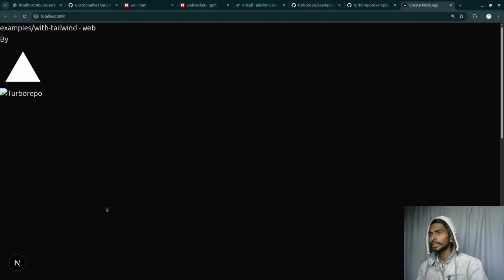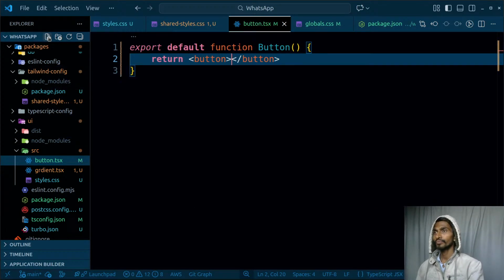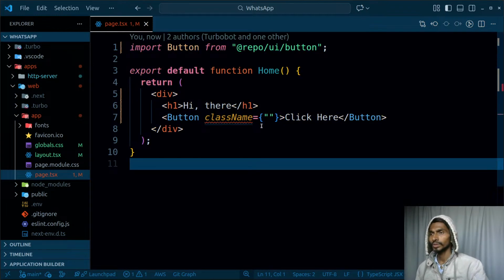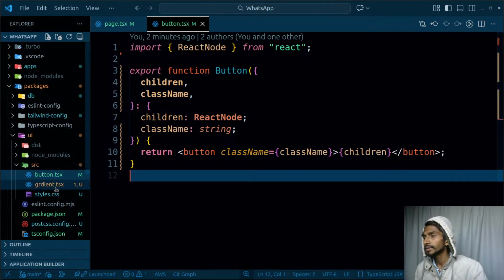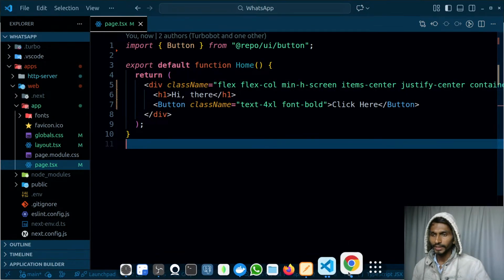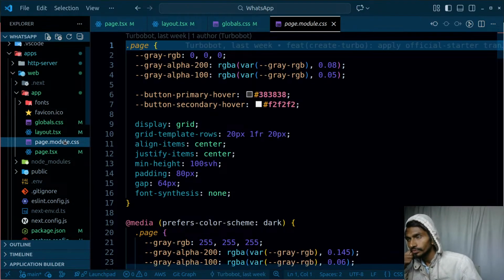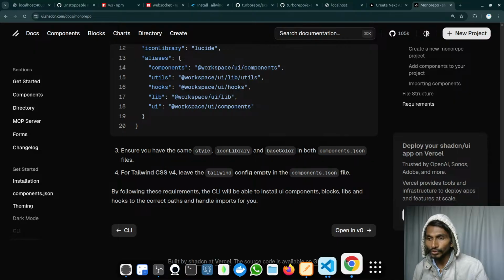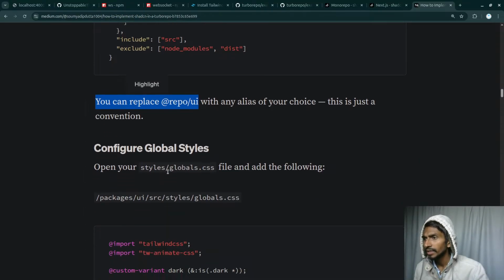Day - 83 | WhatsApp Clone Setup - Learning FullStack Web Dev | Coding The Code